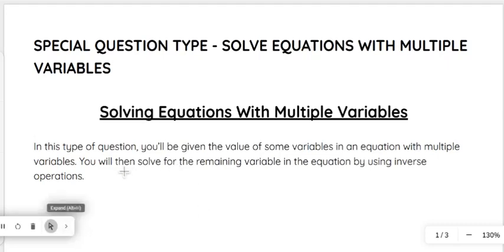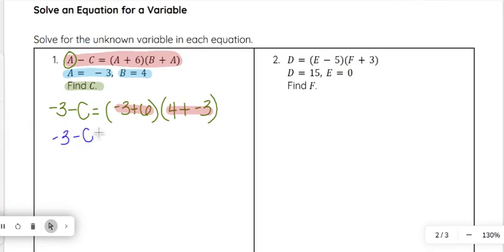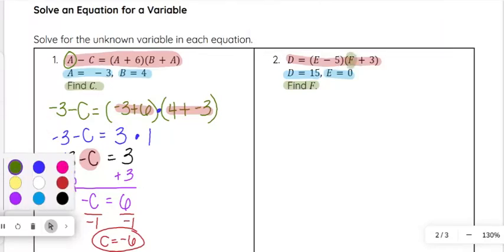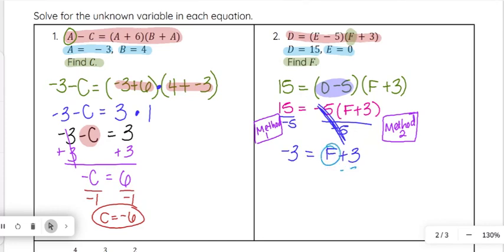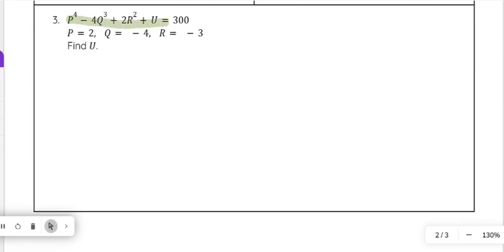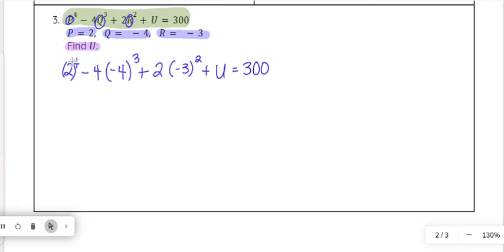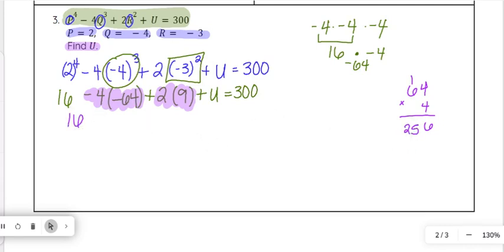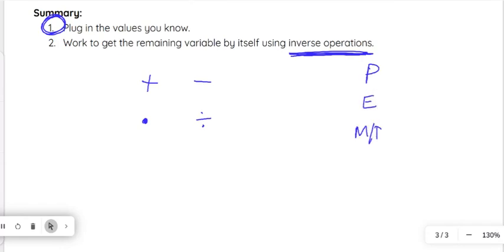Solving Equations with Multiple Variables - iPREP Algebra Tutorials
Learn how to solve equations with multiple variables by substituting known values and isolating the unknown variable using inverse operations.

*Understanding Multi-Variable Equations:* Learn how to handle equations with multiple variables when given some of their values.
*Step-by-Step Process:*
- Plug in known values.
- Use inverse operations to solve for the remaining variable.
*Example Walkthroughs:*
- Solve for C in A - C = (A + 6)(B + A) when A = -3, B = 4.
- Find F in D = (E - 5)(F + 3) when D = 15, E = 0.
- Determine U in P⁴ - 4Q³ + 2R² + U = 300 when P = 2, Q = -4, R = -3.

Master the method of solving multi-variable equations and improve your algebra skills!